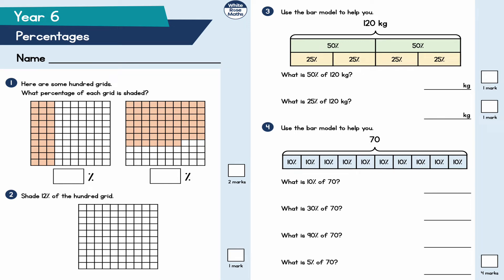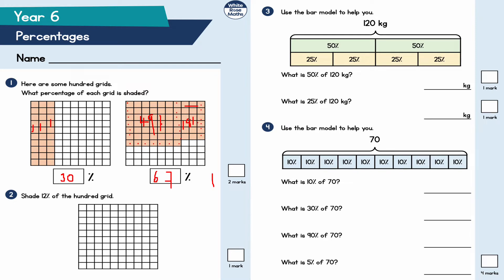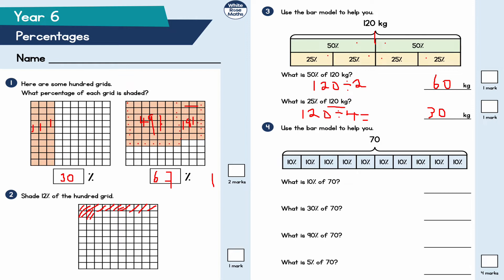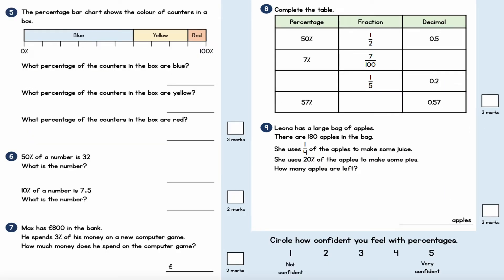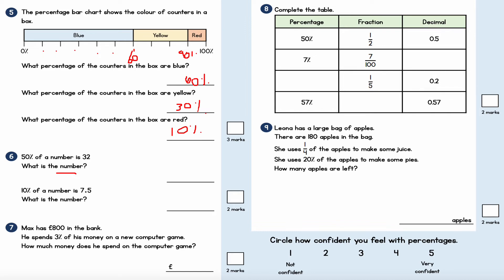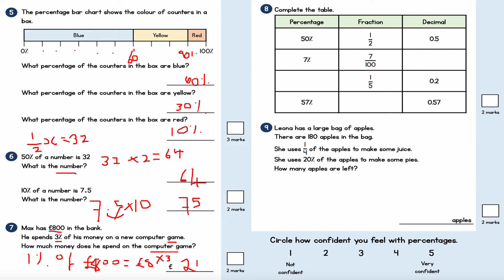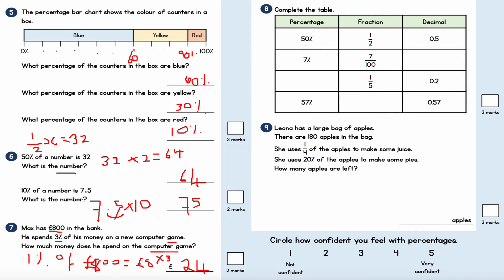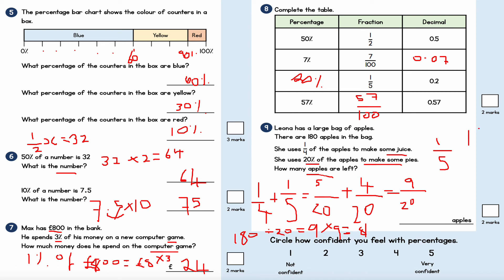Year 6 Percentages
THIS VIDEO LOOKS AT WHITE ROSE MATHS WORKSHEETS